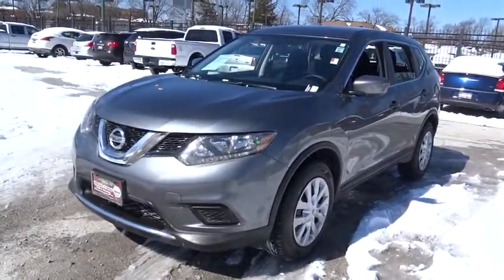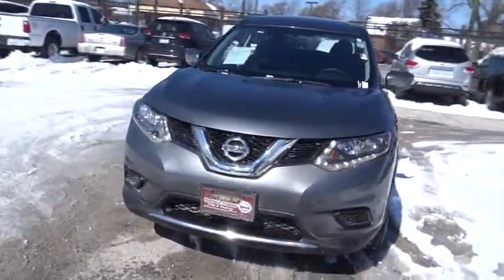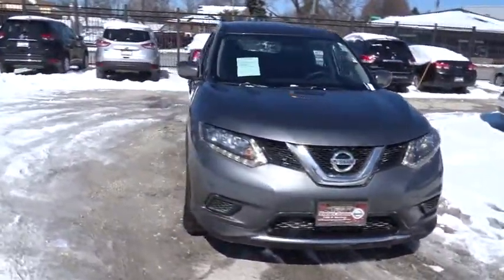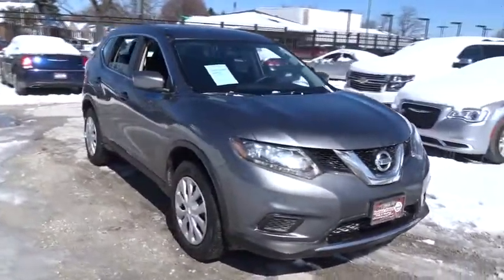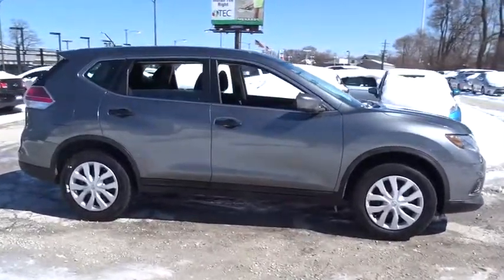2016 Nissan Rogue Chicago, Matteson, Oak Lawn, Orland Park, Countryside IL P10041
[LISTING TYPE] 2016 Nissan Rogue

IIHS Top Safety Pick. Scores 32 Highway MPG and 26 City MPG! This Nissan Rogue delivers a Regular Unleaded I-4 2.5 L/152 engine powering this Variable transmission. Wireless Streaming, Wheels: 17 Steel w/Full Covers, Variable Intermittent Wipers.* This Nissan Rogue Features the Following Options *Urethane Gear Shift Knob, Trip Computer, Transmission: Xtronic CVT Automatic -inc: sport mode switch,, Tires: P225/65R17 AS, Tire Specific Low Tire Pressure Warning, Tailgate/Rear Door Lock Included w/Power Door Locks, Systems Monitor, Strut Front Suspension w/Coil Springs, Smart Device Integration, Single Stainless Steel Exhaust.* This Nissan Rogue is a Superstar! *IIHS Top Safety Pick, KBB.com 10 Best SUVs Under $25,000.* Visit Us Today *Live a little- stop by Western Avenue Nissan located at 7410 S Western Ave, Chicago, IL 60636 to make this car yours today! No haggle, no hassle.